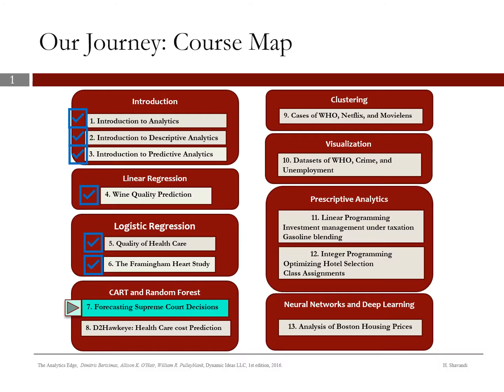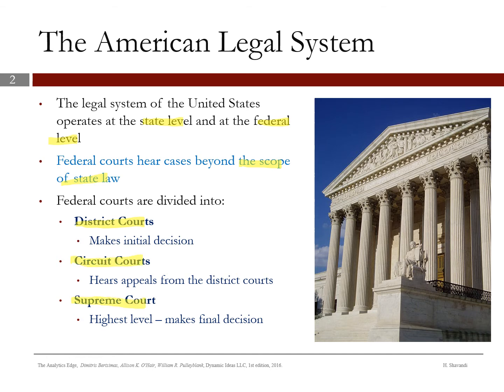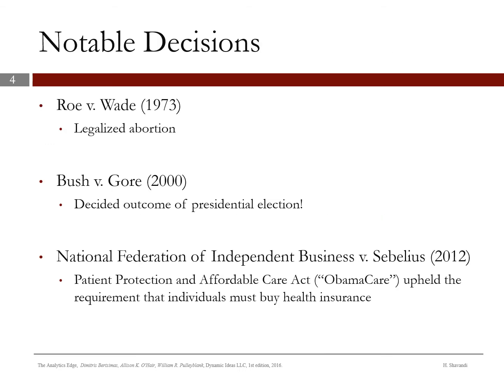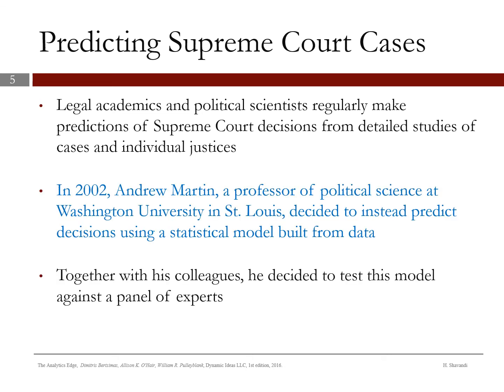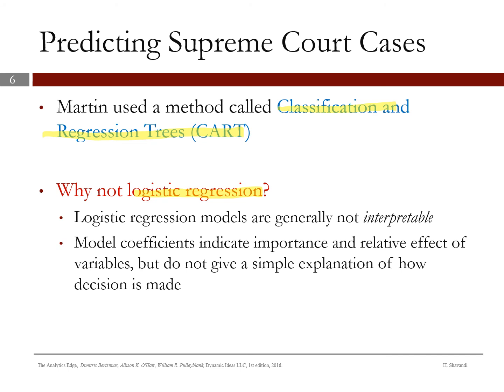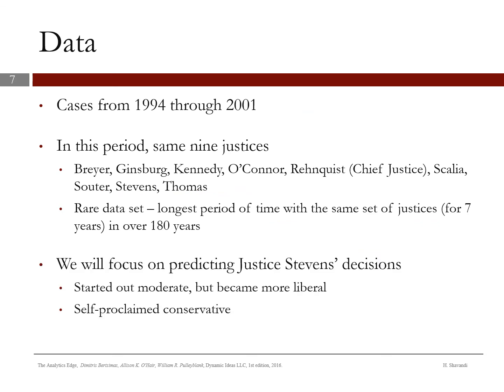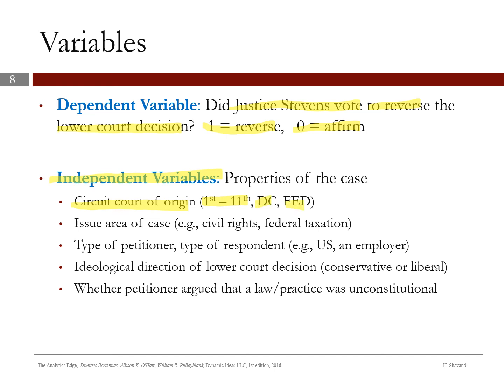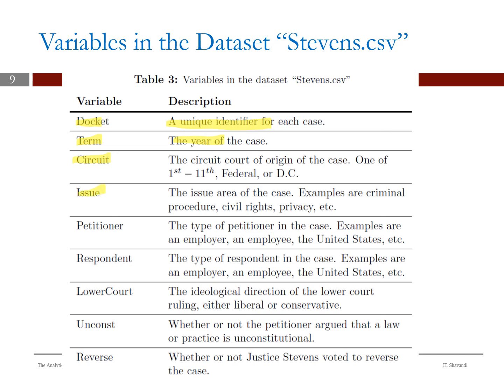7 Forecasting Supreme Court Decisions CART and Random Forrest Part 1 Video